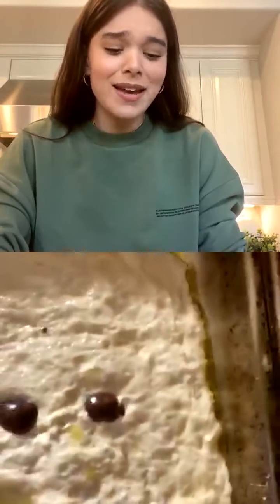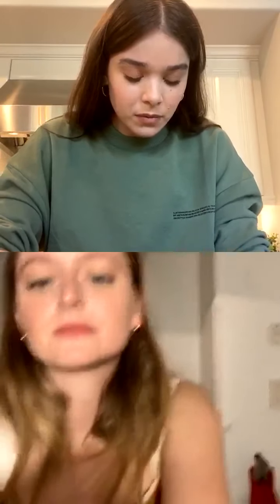Hailee steinfeld live with Anna Baryshnikov and baking bread 🥖🍞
Hailee steinfeld live with Anna Baryshnikov and baking bread 🥖🍞 and answer the fans question.